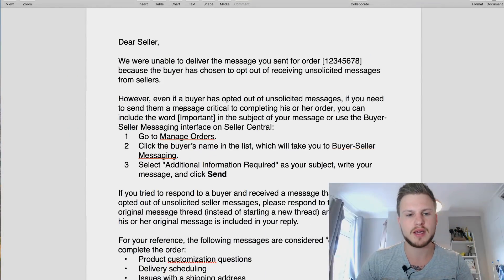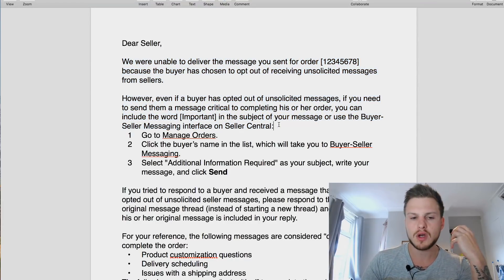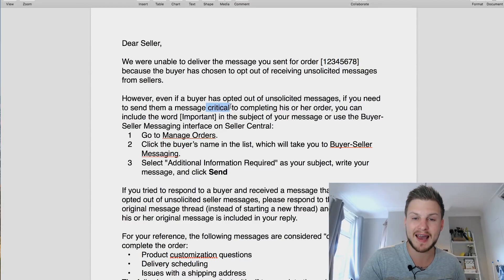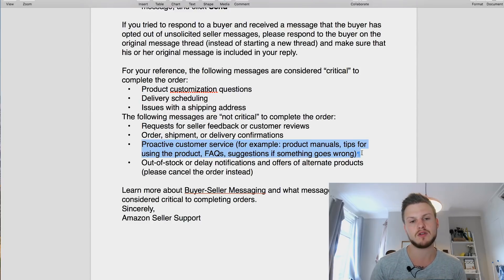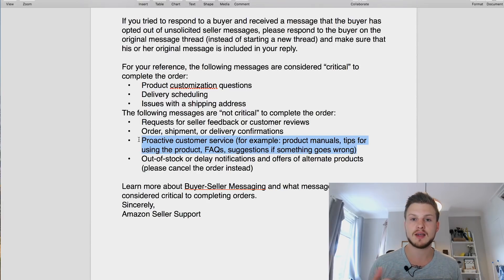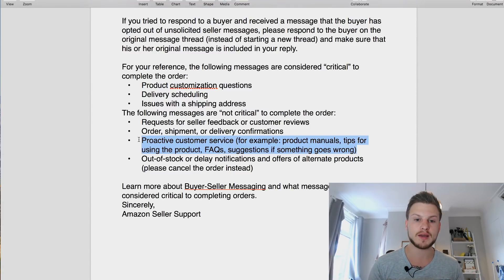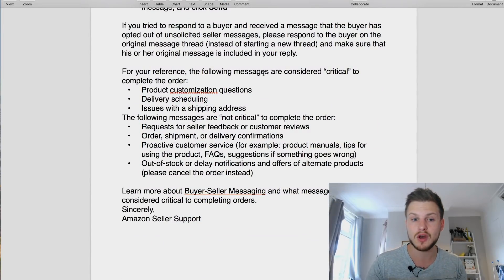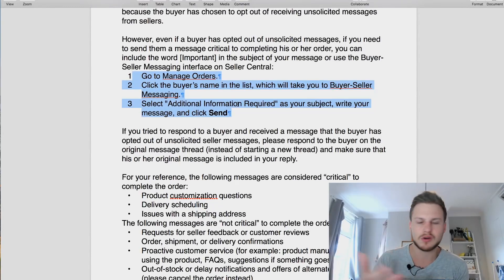Not Knowing THIS Can RUIN Your Amazon Business!!!!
Want to learn how to make your first £10,000 with Amazon FBA?

Are your messages not being delivered? Wondering if there is a way around it? Well... Let me tell you everything you need to know!

★★★Recommended Reading★★★
📚DotCom Secrets
📚Expert Secrets
📚4 Hour Work Week
📚Business Idea Factory